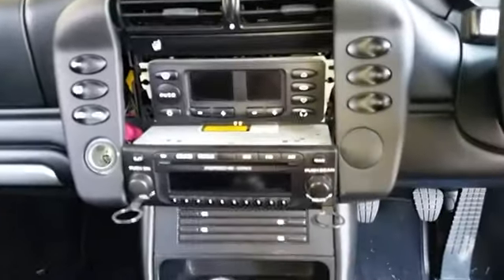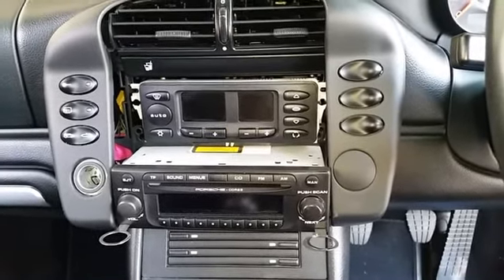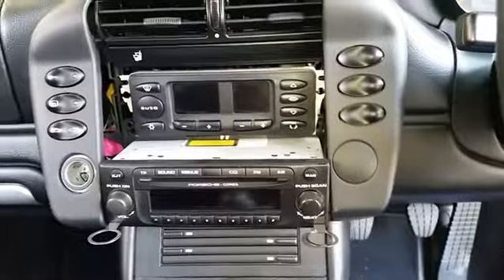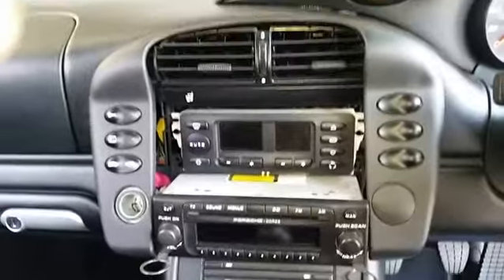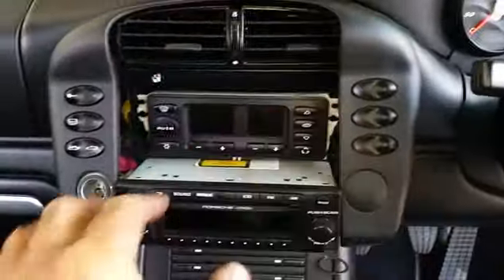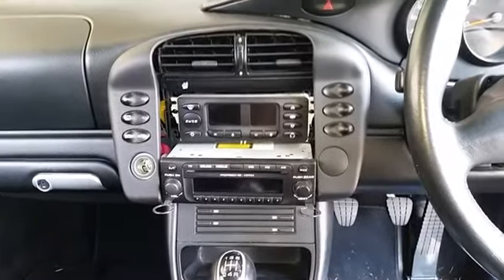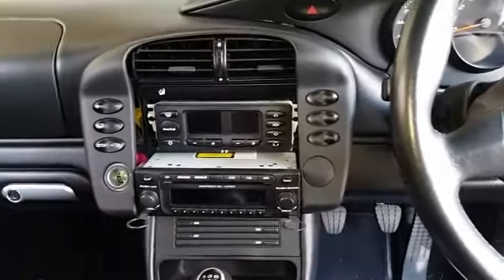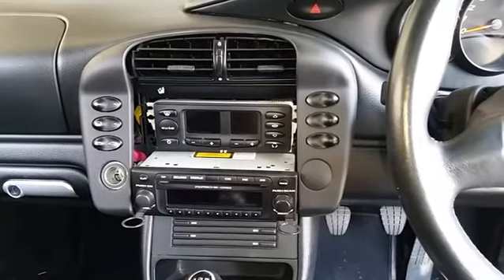Porsche 986 PCM upgrades Part1 Navigation,Bluetooth phone & play music,Dvd,Usb